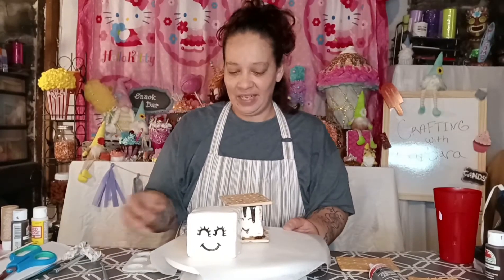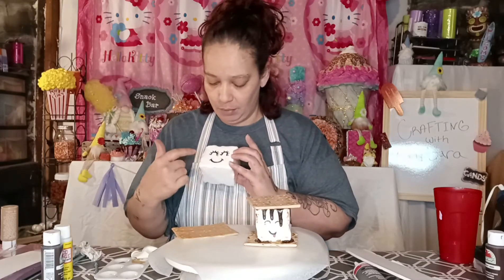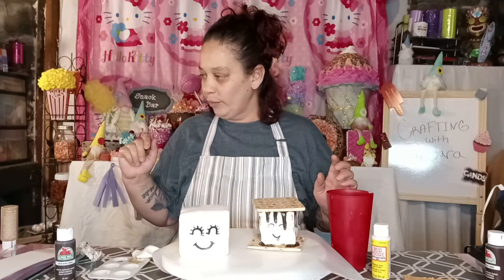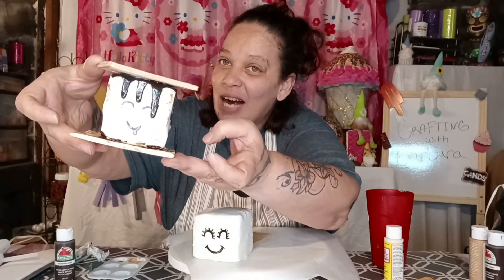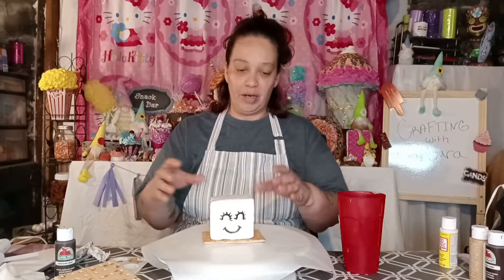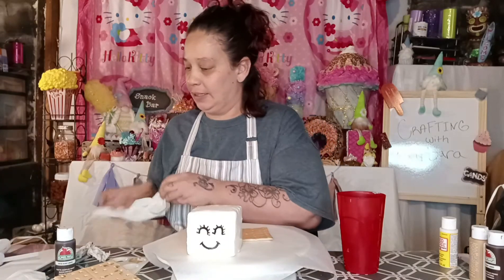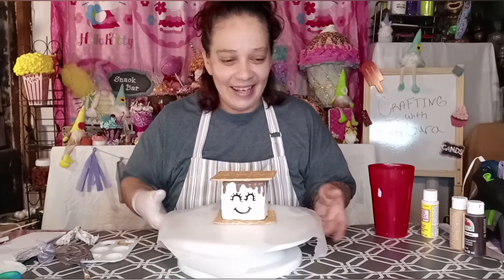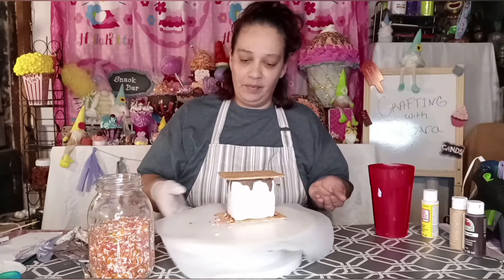How To Make Fake Bake s'mores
In this video I'll be showing you how to make fake bake s'mores With Dollar Tree items foam boards, foam squares and craft paint Follow Along Hope You Like This Video Give A Like And Subscribe.

The Items I Craft With I Buy At Thrift Stores, Family Dollar And Dollar Tree.

You Don't Have To But Are Appreciated, Donations Are For The Channel.